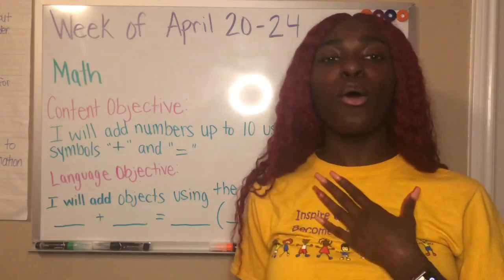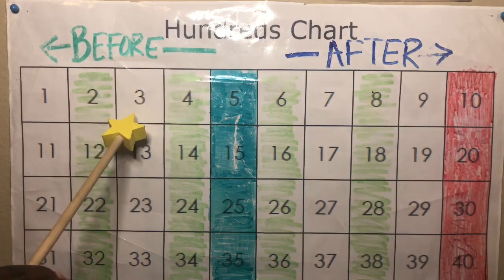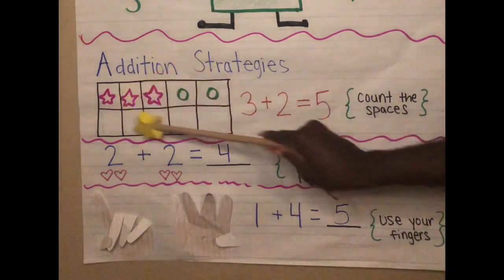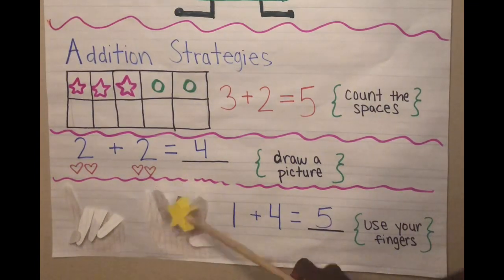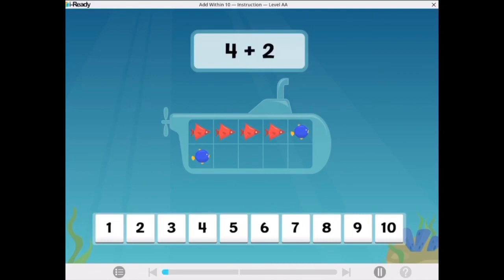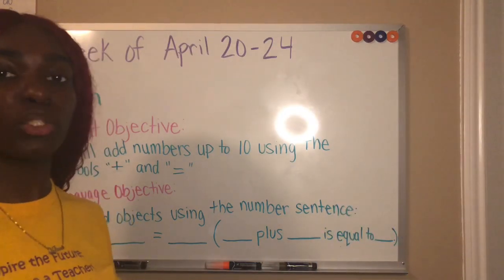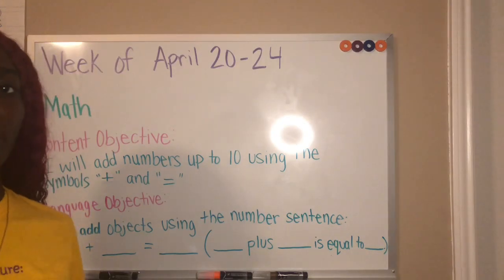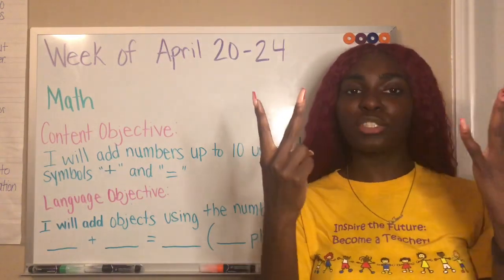Week 4: Adding up to 10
Can you believe it’s been a month already!

This weeks math lesson is on adding up to 10.

Don’t forget to check schoology for your daily assignments.